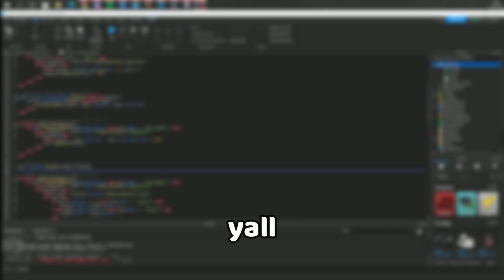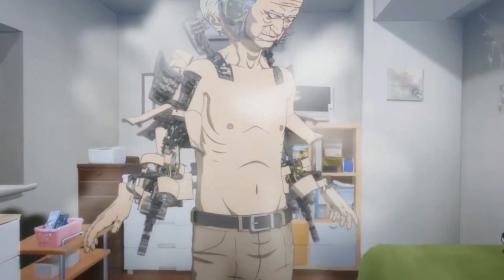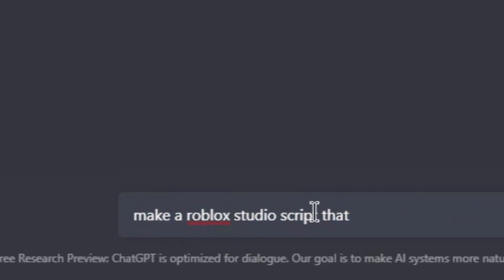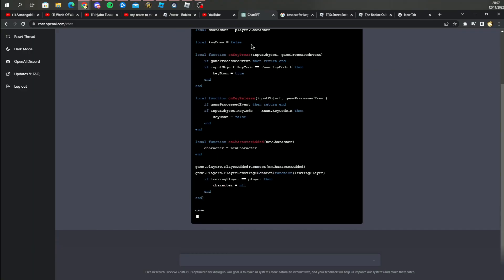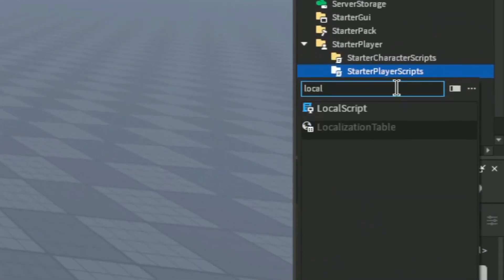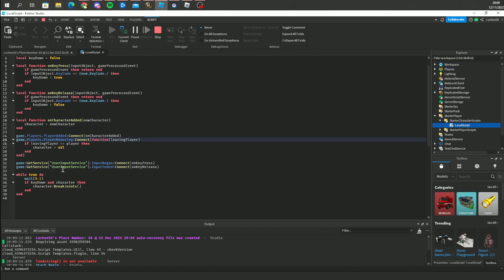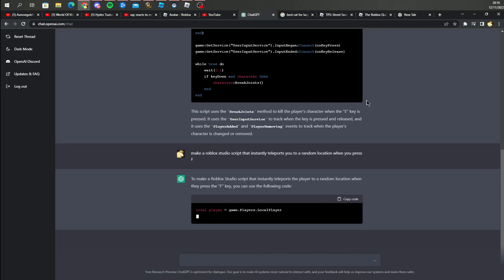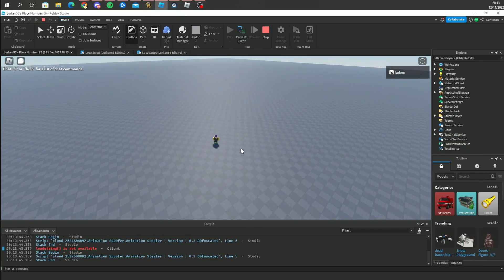You can now SCRIPT a ROBLOX GAME WITHOUT knowing HOW TO SCRIPT (ChatGPT)